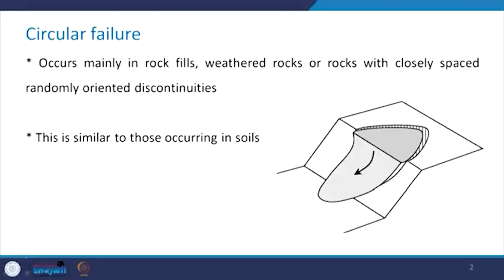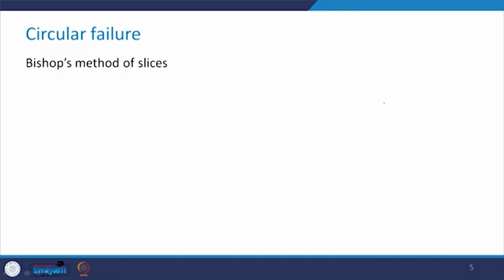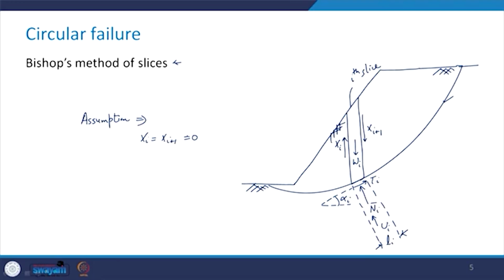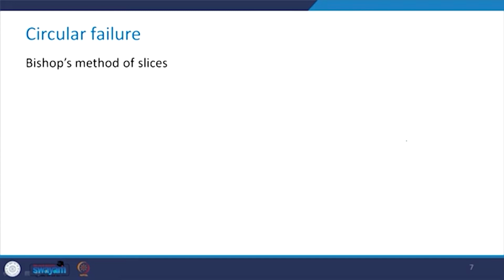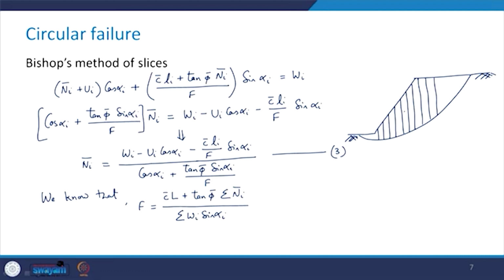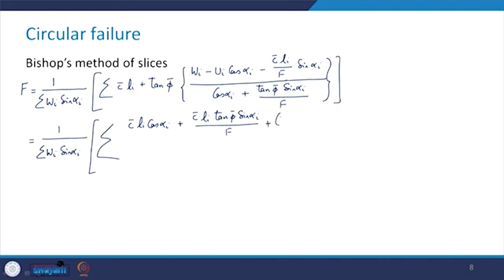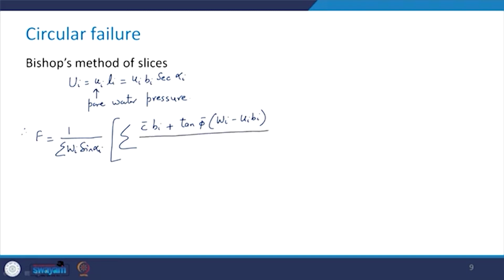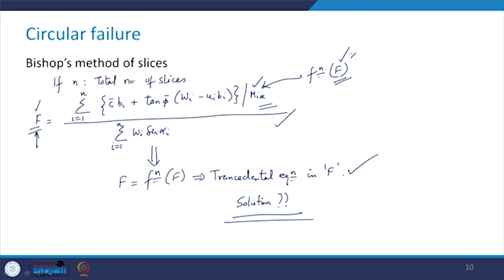Rock Slope Stability - Circular Failure